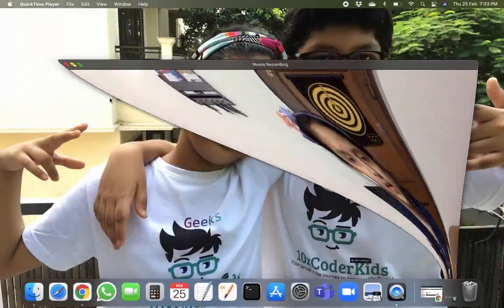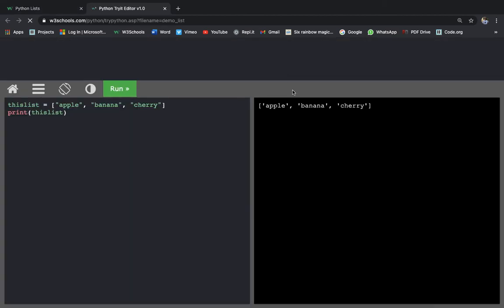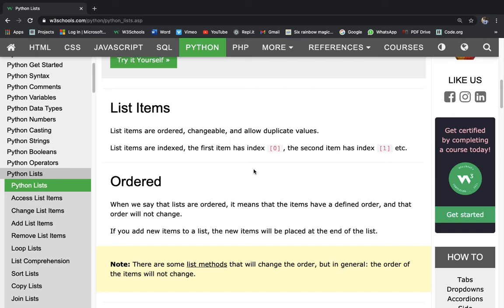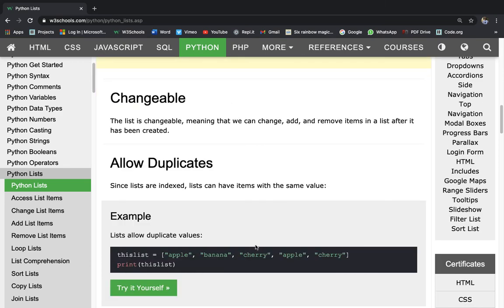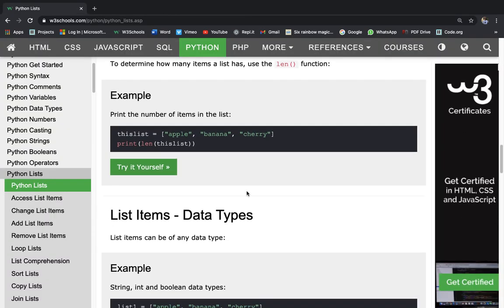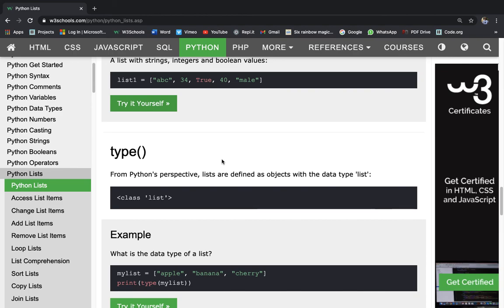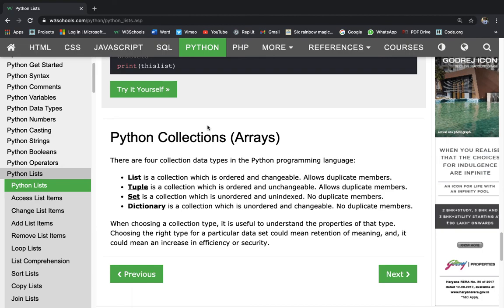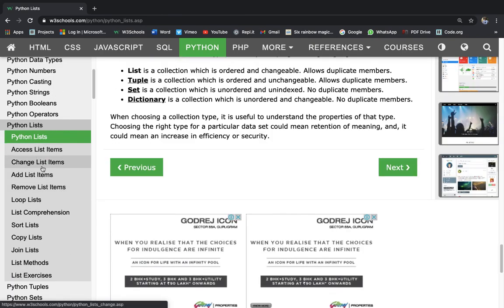Python List (Part-1)